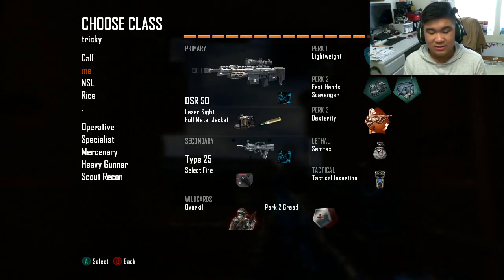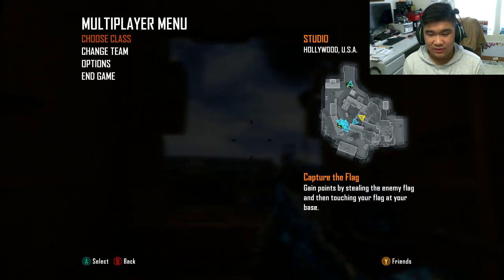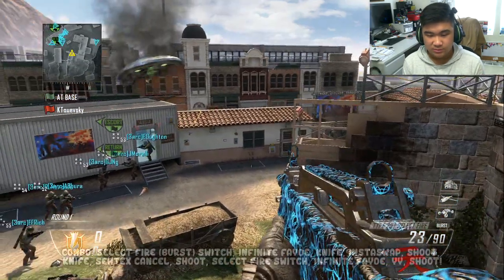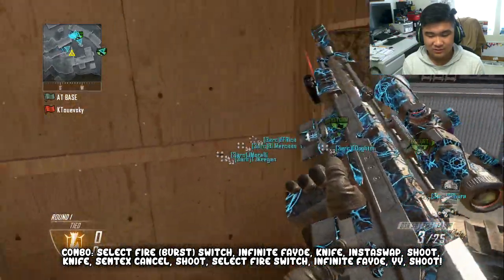Black Ops 2 Edition: Trickshot Combos Tutorial #3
We make french toast daily